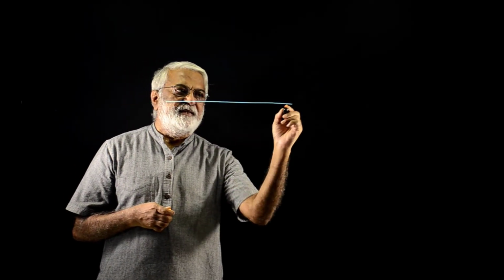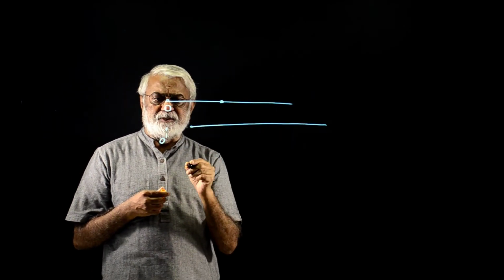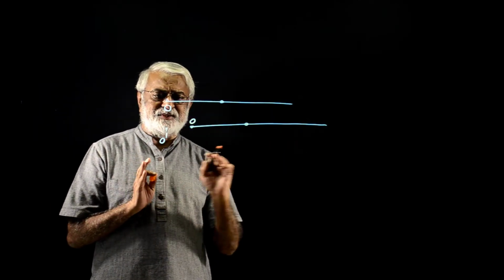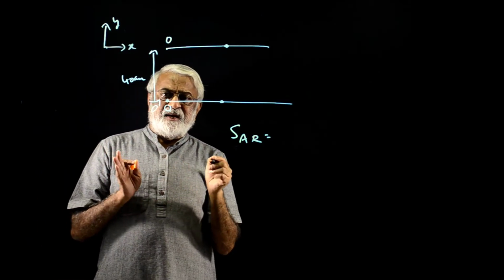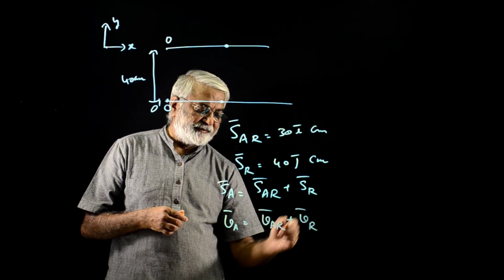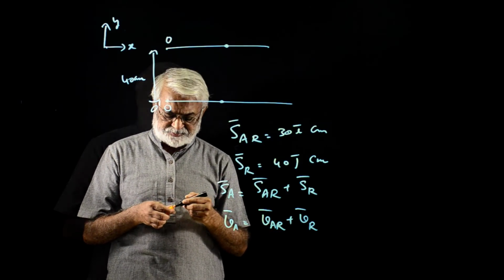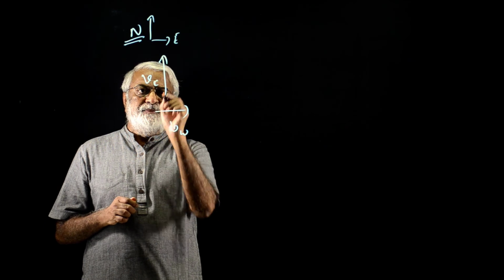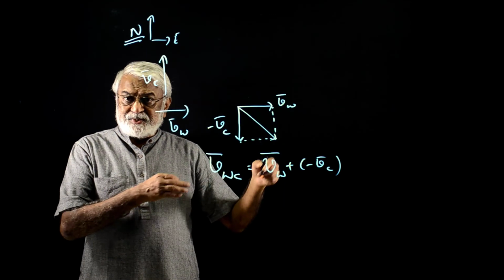Reference Frames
Motion as viewed in different reference frames